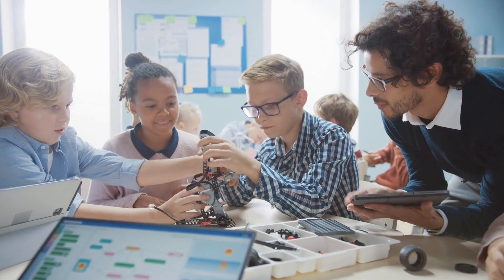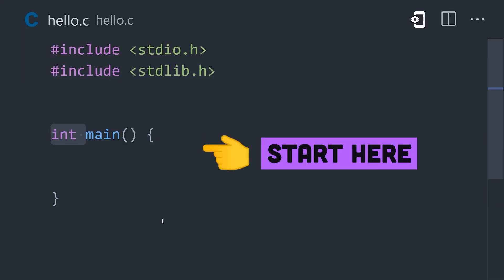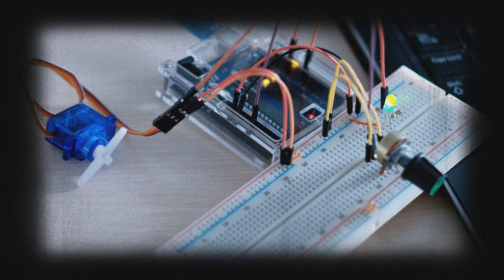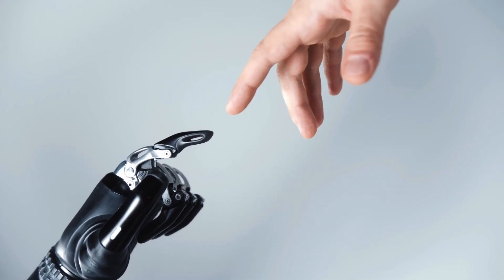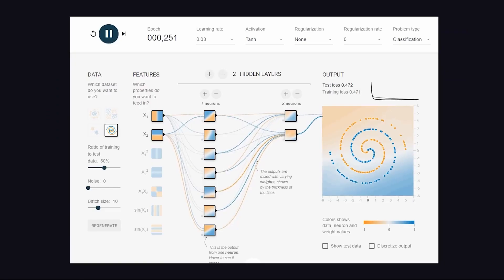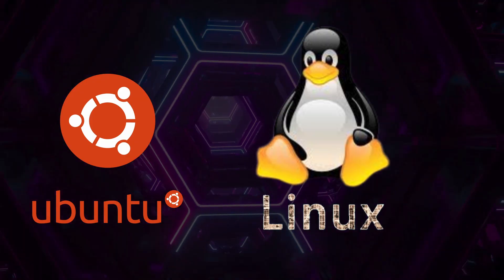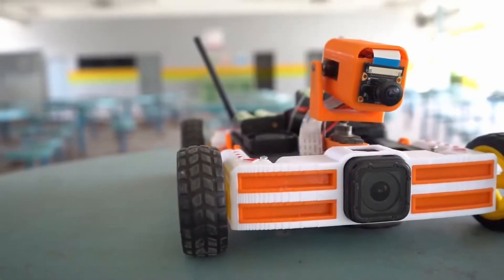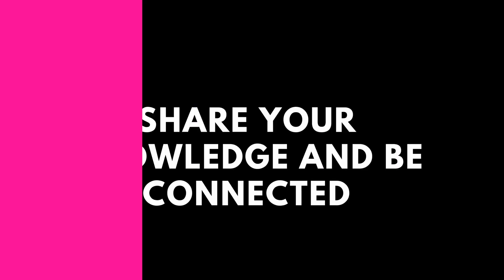How to Start with Robotics in 2025 | Beginner’s Guide to Robotics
How to Start with Robotics in 2025 | Step-by-Step Beginner's Guide

Join Our Robotics Workshop! 🤖

We are conducting an exciting Robotics Workshop for all enthusiasts! If you're passionate about robotics and want to learn robotics , this is your chance!

Welcome to PriotX Robotics! I'm Melvin Sajith, a robotics enthusiast with 4+ years of experience, and in this video, I'll walk you through the essential steps to begin your robotics journey in 2025!